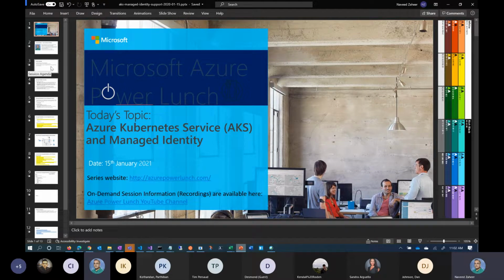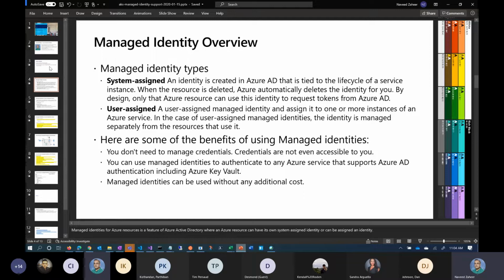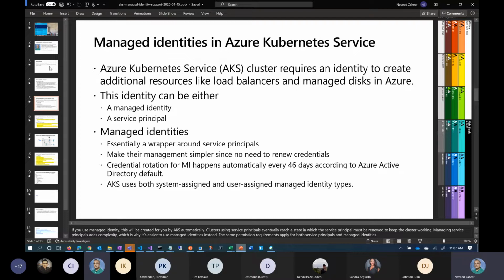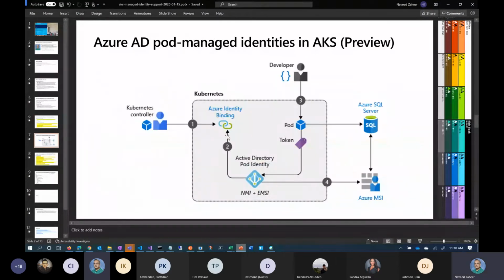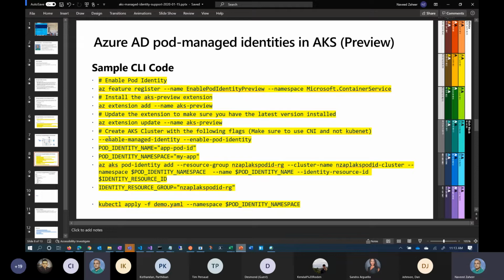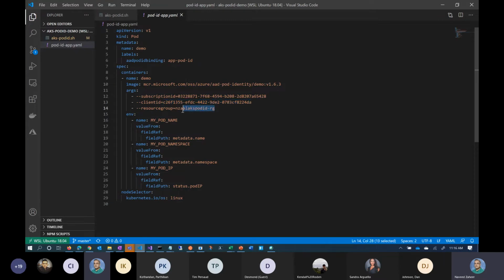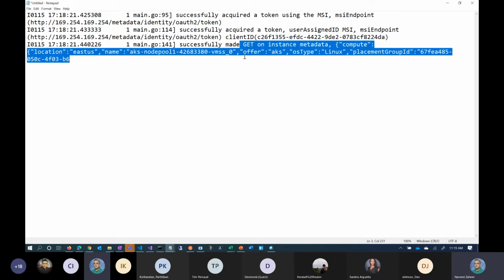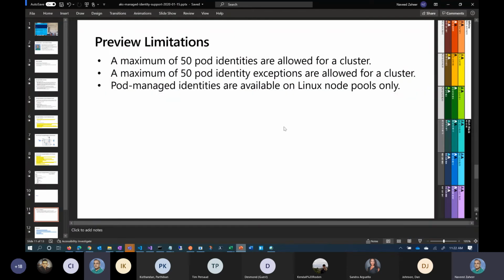Azure Kubernetes Service (AKS) and Managed Identity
Azure Kubernetes Service (AKS) cluster requires an identity to create additional resources like load balancers and managed disks in Azure. It can use a managed identity which AKS creates automatically. Azure Active Directory pod-managed identities uses Kubernetes primitives to associate managed identities for Azure resources and identities in Azure Active Directory (AAD) with pods. Administrators create identities and bindings as Kubernetes primitives that allow pods to access Azure resources that rely on AAD as an identity provider.